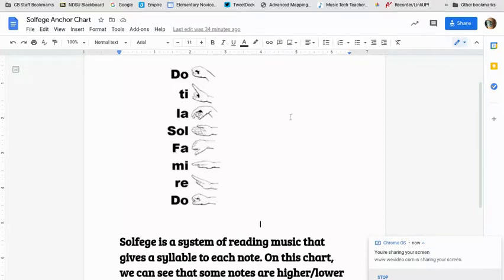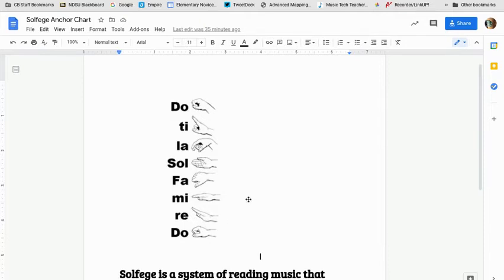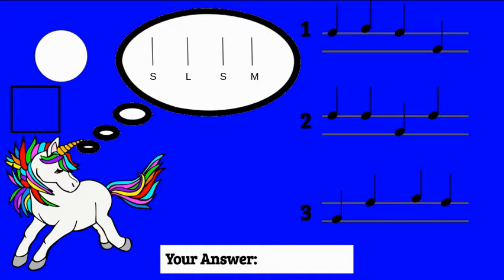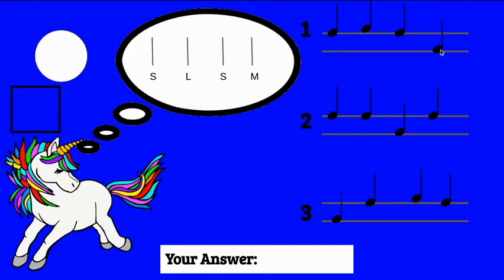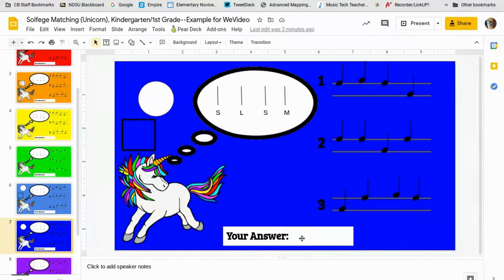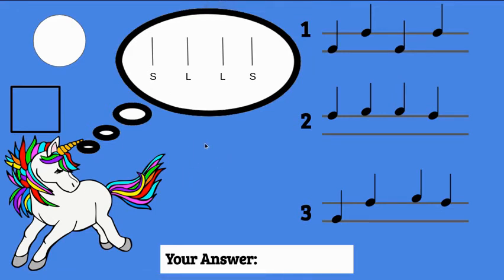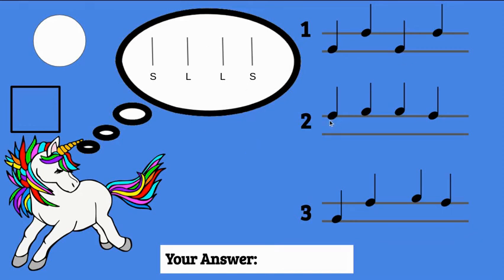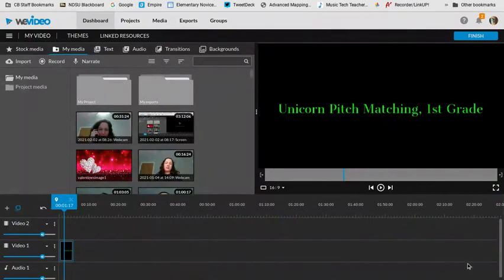Unicorn Pitch Matching Assignment, 1st Grade